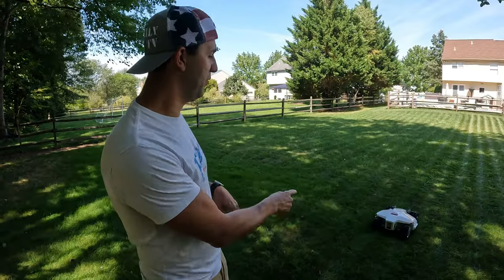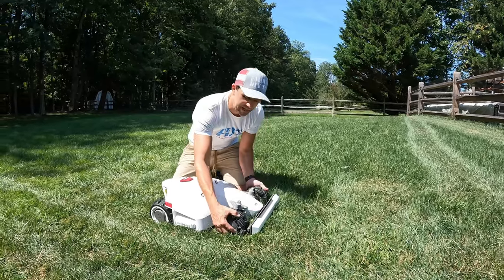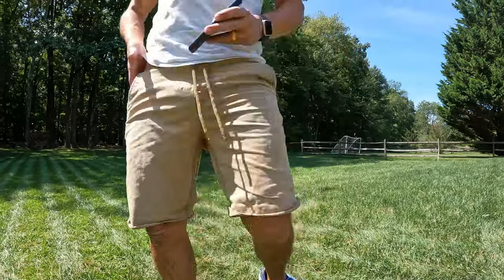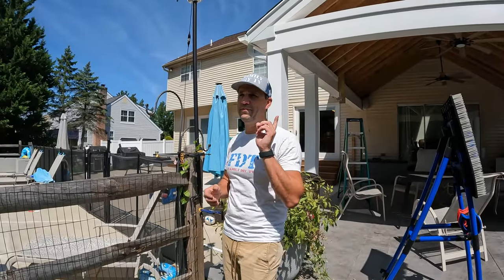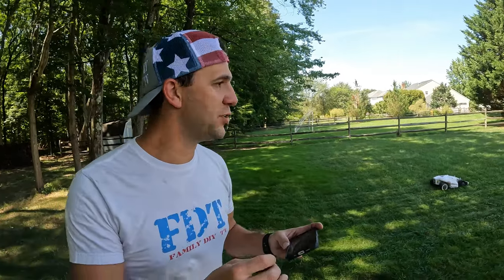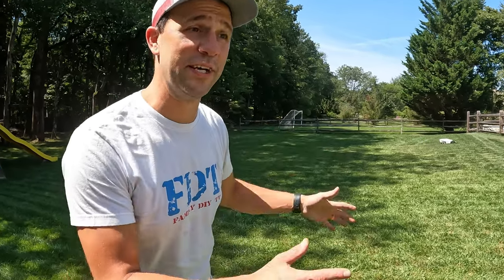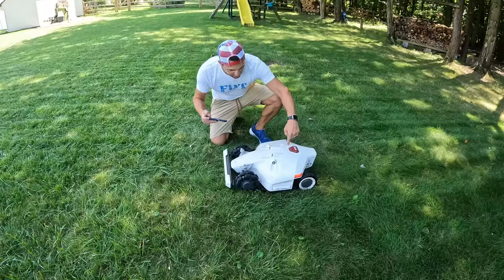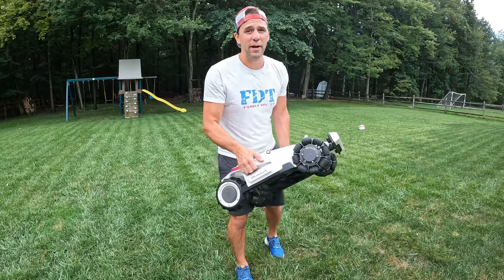Revolutionary Luba Robotic Lawn Mower: The Future of Mowing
LUBA 1000, for .25 Acre Lawn
LUBA 3000, for .75 Acre Lawn
LUBA 5000, for 1.25 Acre Lawn

MAMMOTION LUBA AWD, No Perimeter Wire Robotic Lawn Mower Lawn 75% Slope, APP Control with Virtual Boundaries, All-Wheel Drive, Multi-Zone Management, Omni Wheel Version

QUICK SETUP WITH NO PERIMETER WIRES: No perimeter wire is needed to setup or repair anymore. With the App, you can set the virtual boundaries in cm-level accuracy positioning and map your lawn thanks to the advanced RTK-GNSS and Multi-Sensor Navigation System. LUBA leads the RTK signal range of covering a radius of 394ft (120m).
ALL-WHEEL DRIVE FOR 75% SLOPE(37°): Featuring four powerful in-hub motors and exclusive off-road tires and suspensions, LUBA AWD 5000 automatic robot lawn mower boasts outstanding traction and zero-turning agility on complex lawn. Unlike small-diameter wheel mowers, the LUBA robot mower can effortlessly handle 75% slope (37°) and traverse the most demanding terrain without getting stuck.
IN-APP MULTI-ZONE MANAGEMENT: With the Mammotion App, you can easily set up no-go-zone and mowing tasks for multiple working areas, and create channels between. Set different schedules, cutting modes and cutting heights of 1.18-2.8inch for each mowing zone. Enjoy your vacation and control your mower anywhere.
MOW LAWN UP TO 1.25 ACRES( 0.13 ACRE/H): The LUBA AWD 5000 robotic lawn mower features dual cutting plates and a 16-inch (400mm) cutting width, ensuring thorough grass cutting without any missed areas. Compared to the random mowing pattern of conventional robotic mowers, the planned route algorithm significantly improves Luba's mowing efficiency. It has a super high efficiency of mowing up to 0.13 acre (500㎡) each hour, allowing your family to enjoying more time on picture-perfect lawn.
SAFETY AND THEFT PREVENTION: Four ultrasonic radar sensors allow the LUBA robot lawn mower to automatically detect and avoid obstacles with a Field of view (FOV) of 220 degrees. Equipped front bumper, lift and tilt blade-stop sensor and TüV Rheinland-certified Quality, LUBA automatic lawn mower robot can protect itself, ambient animals and your family. The theft prevention system protects LUBA AWD 5000 robot mower from potential theft.
PACKAGE INCLUDED: 1. Charging Station 2. LUBA AWD 5000 Robotic Lawn Mower 3. Power Supply 4. RTK Reference Station 5. RTK Reference Station Extension Cable(33 ft.) 6. RTK Reference Station Power Supply 7. Extra One Set Of Blade 8. Key 9. Installation Kits 10. Mounting Pole 11. Quick Start Guide